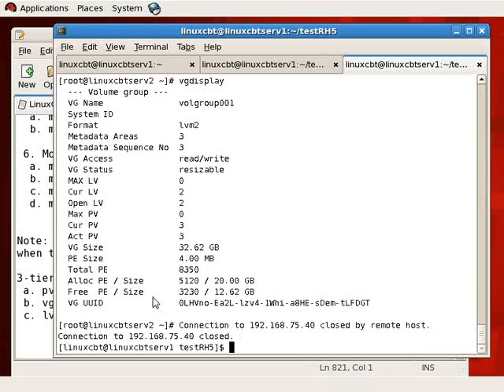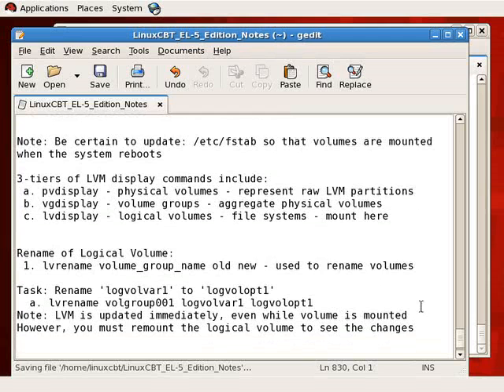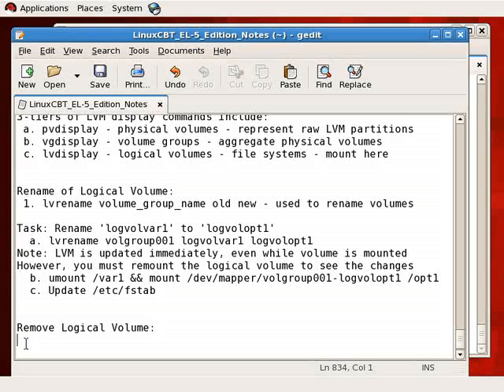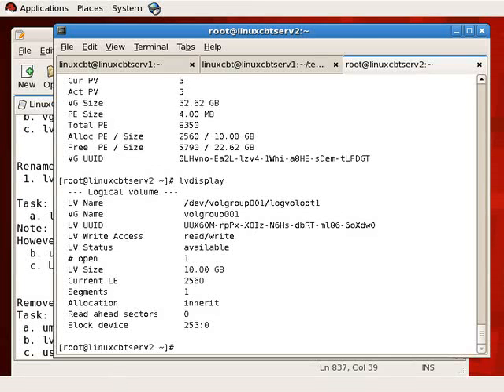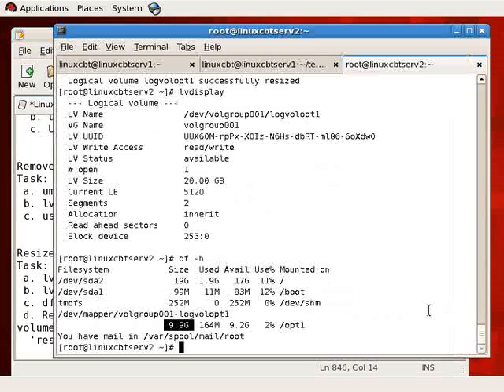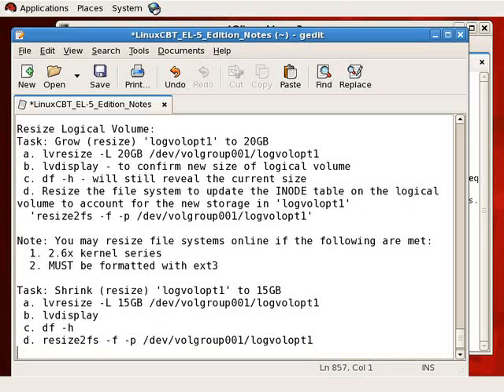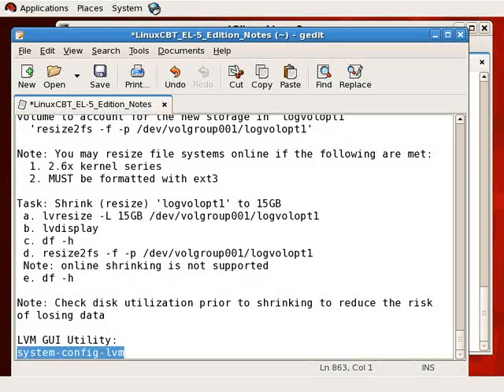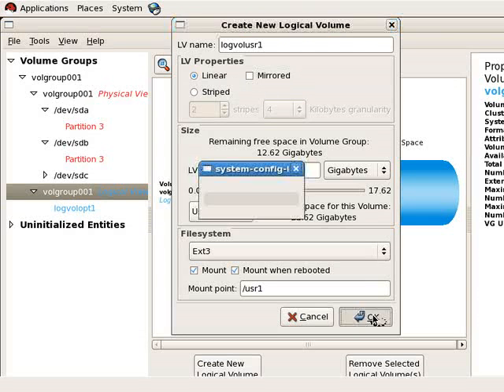028 Logical Volume Management 2